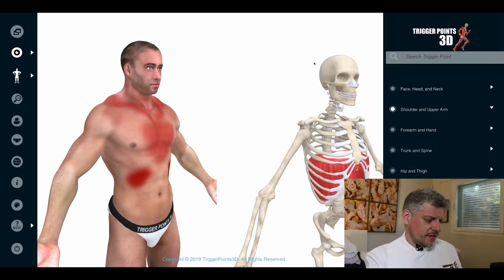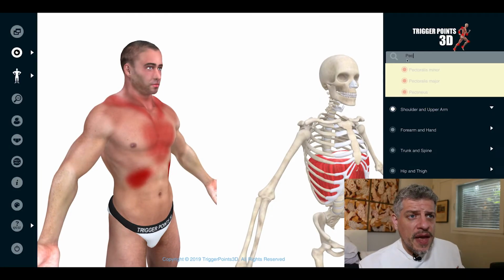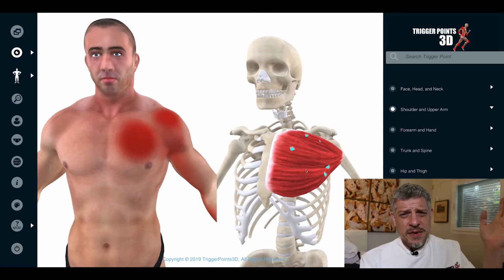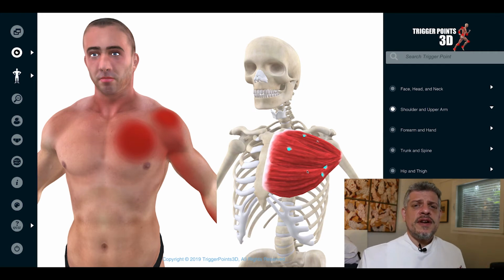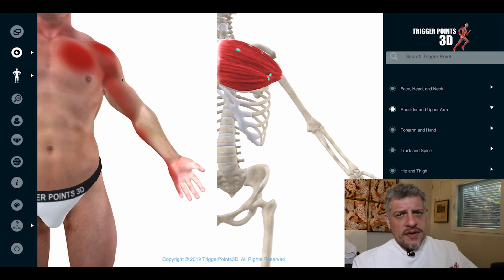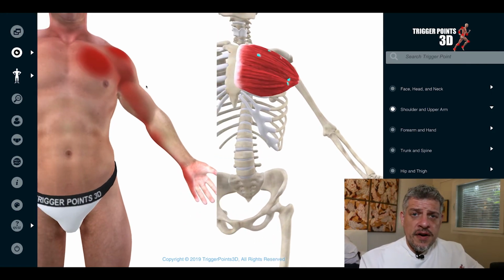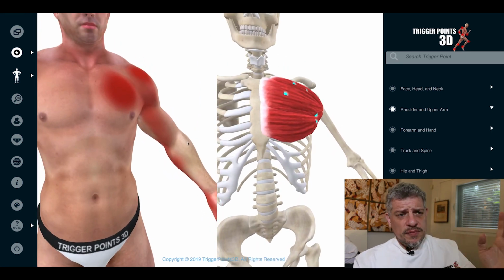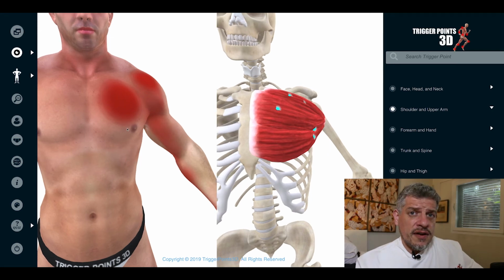Pectoralis Major - Trigger Point of the Week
When seeing a patient who is recovering from myocardial infarct (heart attack) it is vital to treat the Pec Major for trigger points.

Causes of TP development :
Poor posture while sitting, round-shouldered/upper crossed pattern postures, heavy lifting, chilling of muscle in air conditioning, immobilization of shoulder or arm in cast or sling, anxiety and poor breathing, sports overload (e.g. weight training, rowing, boxing, push-ups).

The Gold Standard in Myofascial Medicine, Trigger Points education & practice